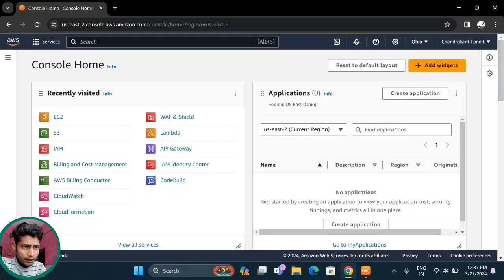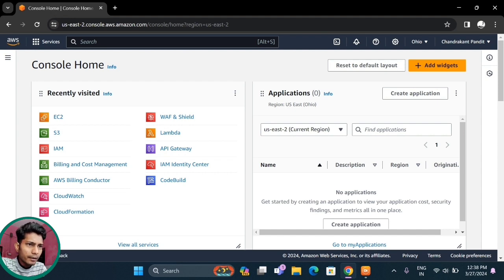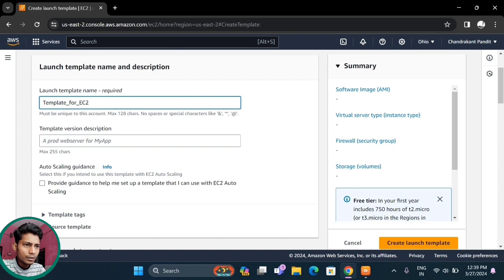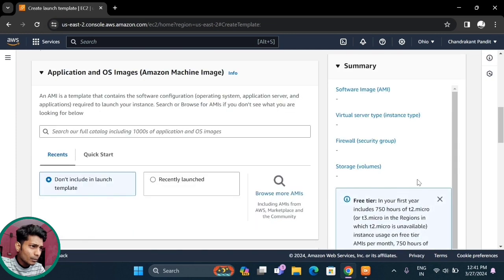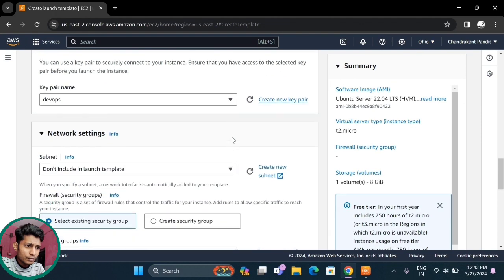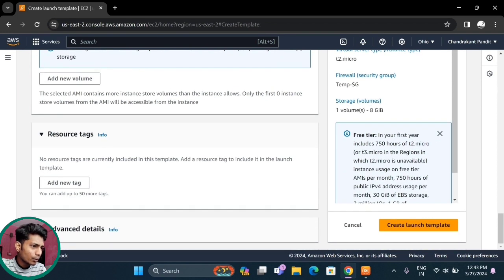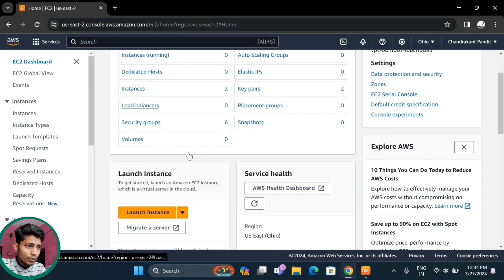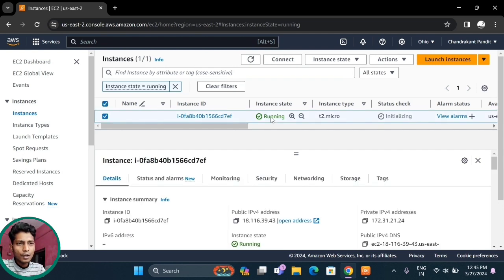What is the Launch Template in AWS ? | use it for EC2